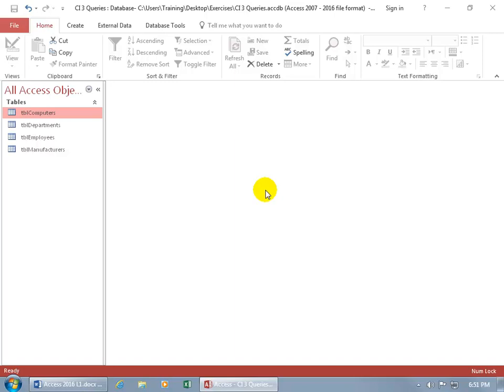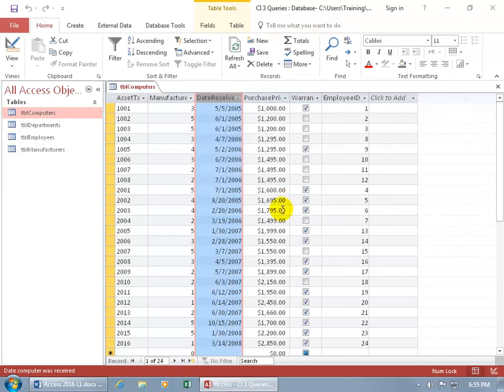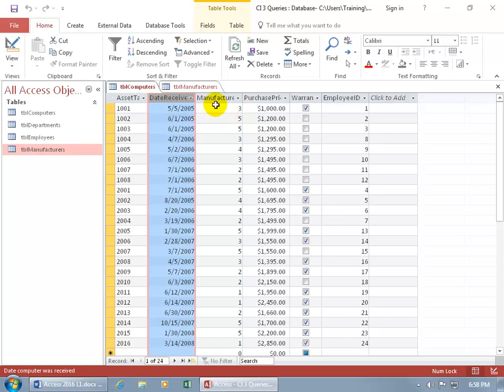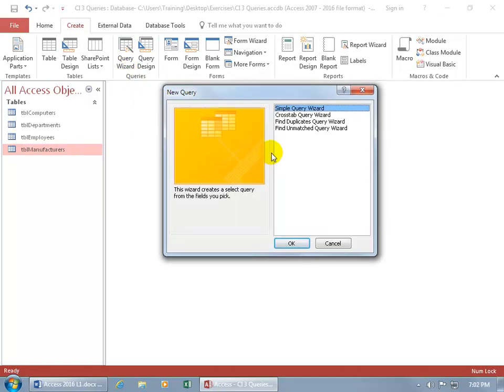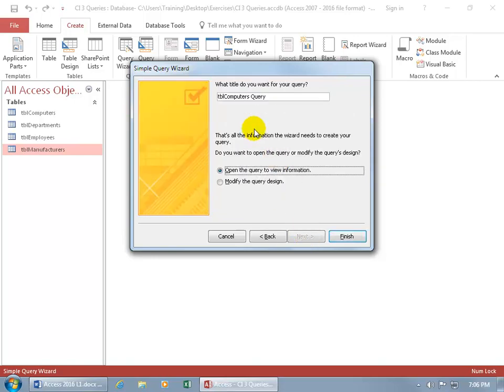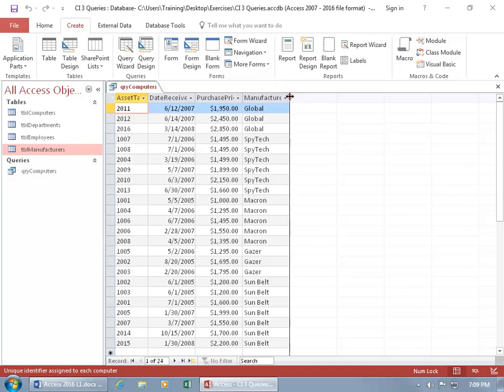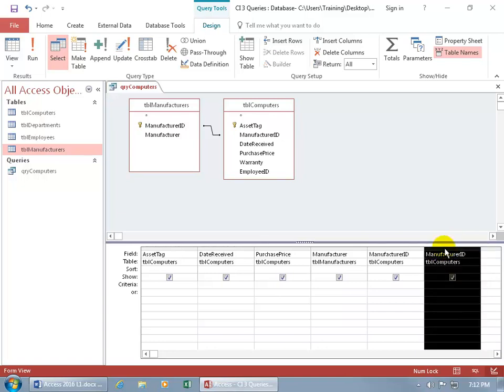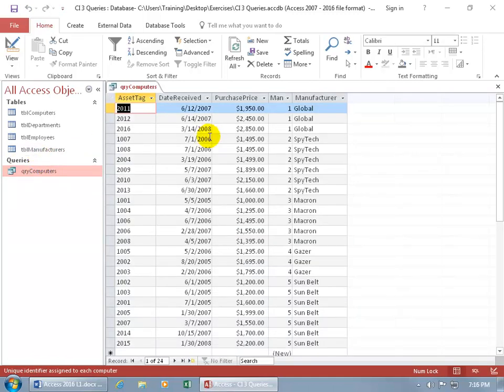Access 2016 Queries: Query Wizard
Access 2016 training video on how to create a query by using the Query Wizard, which is a step by step process where Access asks you questions and based upon your answers creates your query!